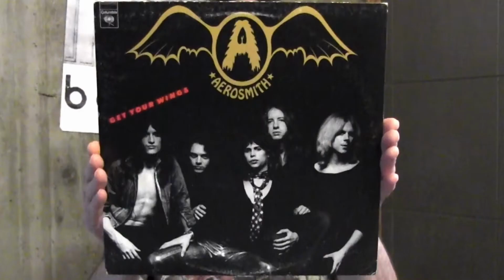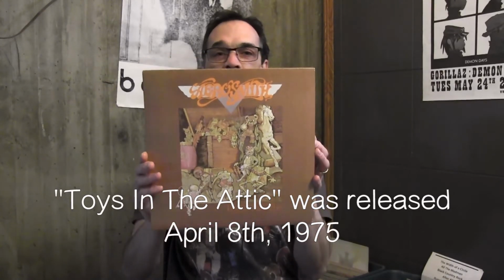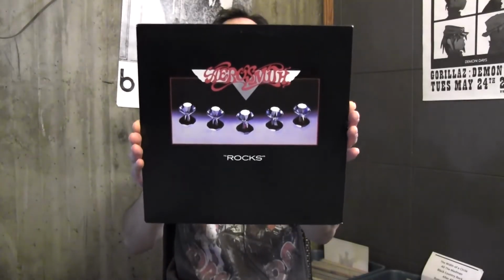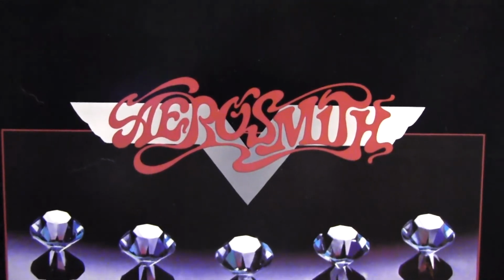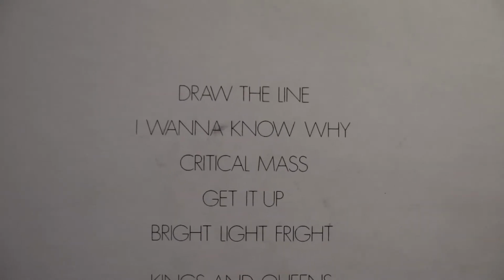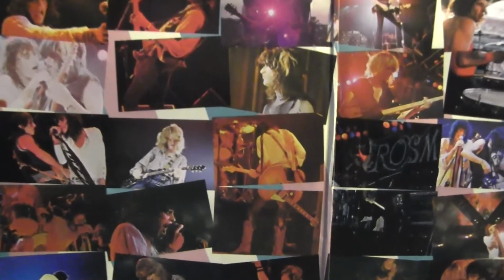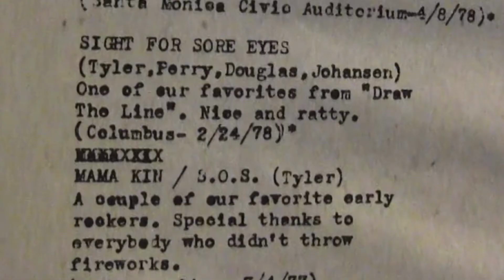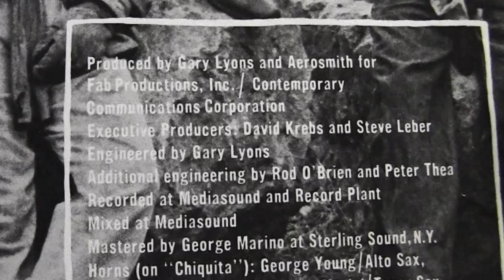Aerosmith vinyl collection 1974 to 1979. Vinyl community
A visual tour through the Aerosmith vinyl collection, featuring the "classic" years...1974 to 1979.